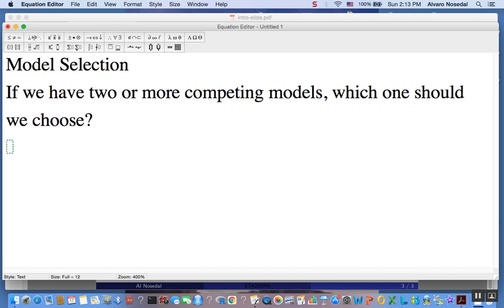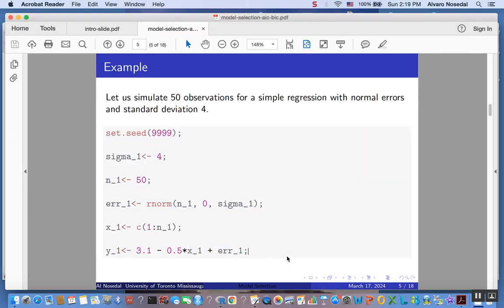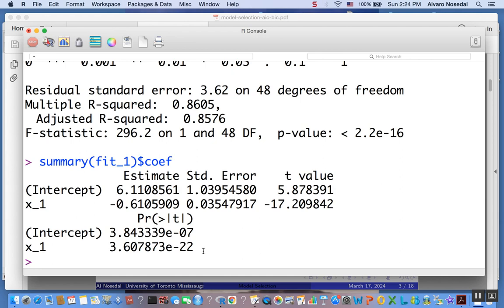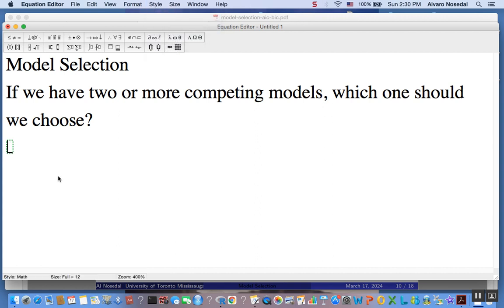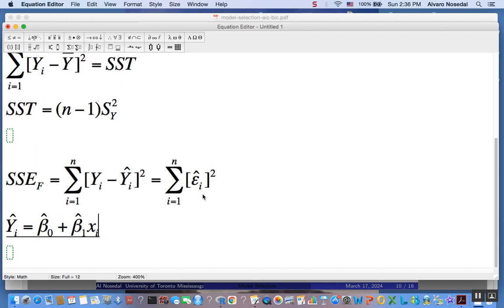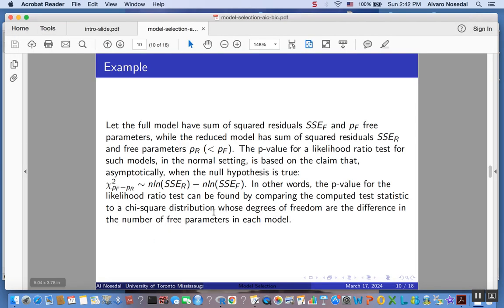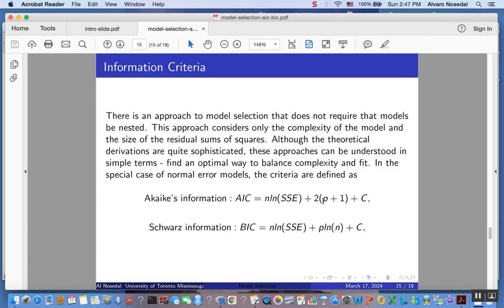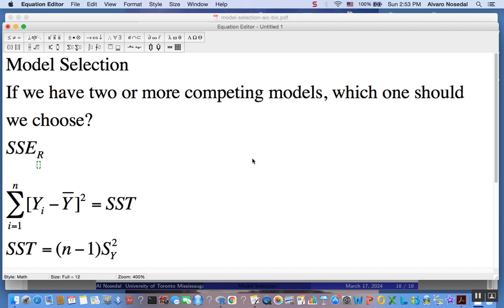sta457 model selection aic bic